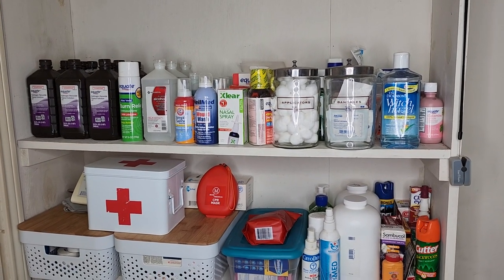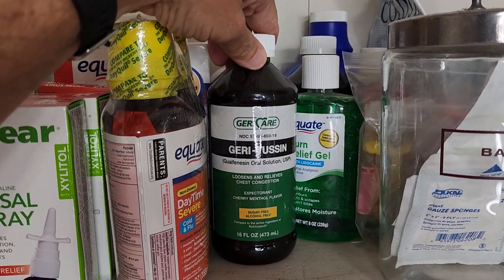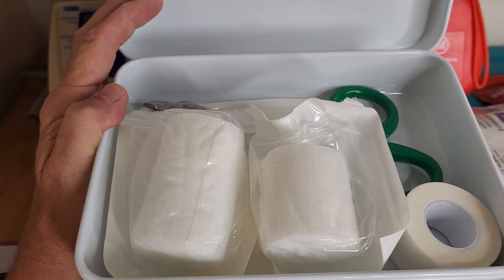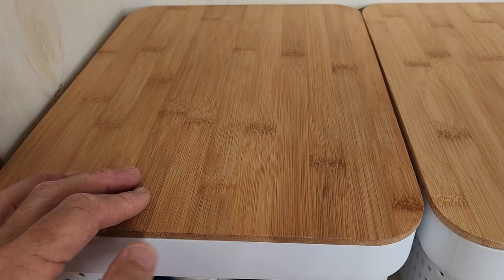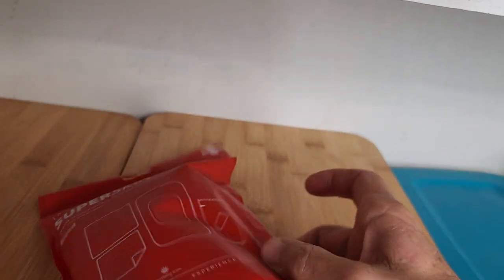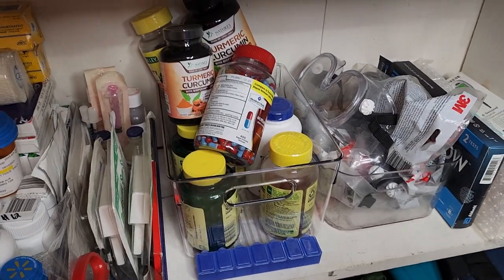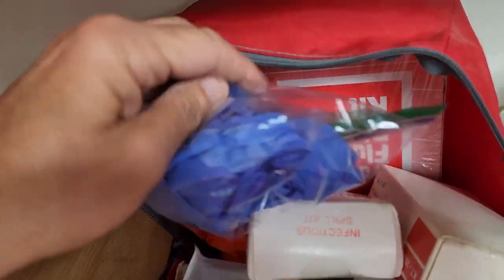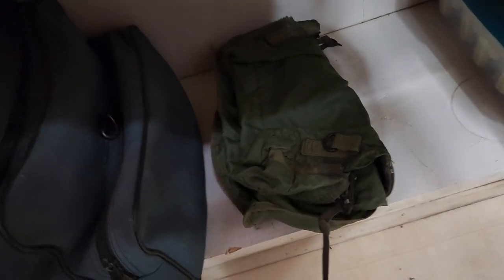Prepping SHTF Medical Supplies | Must Haves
Mail Correspondence To:
Dequincy, La. 70633